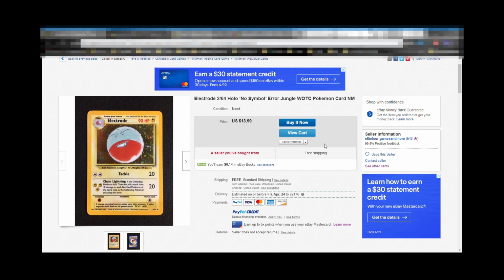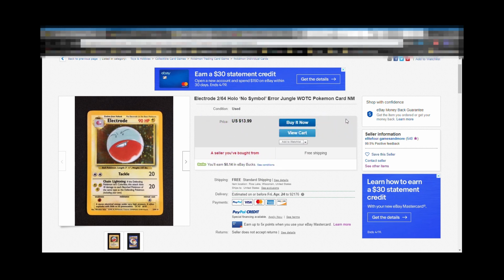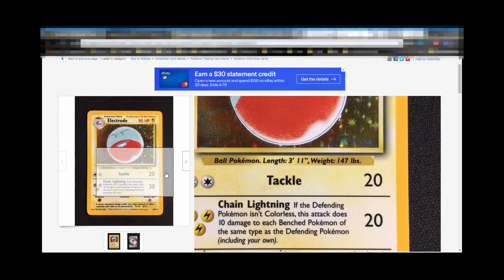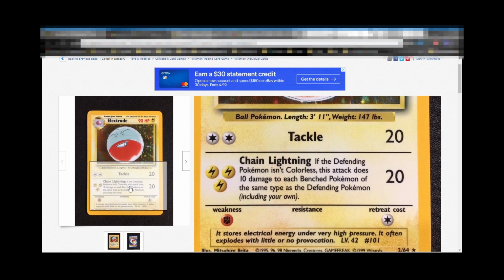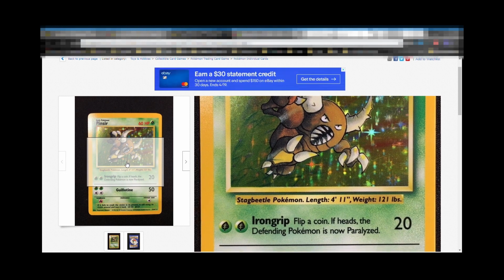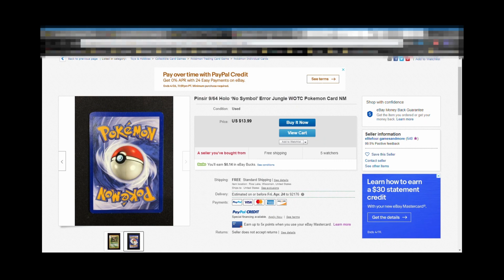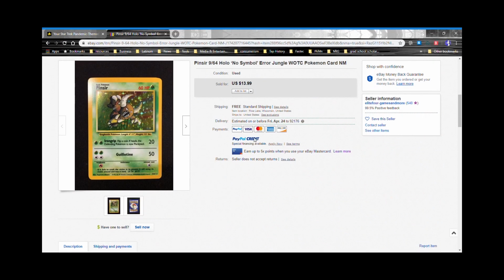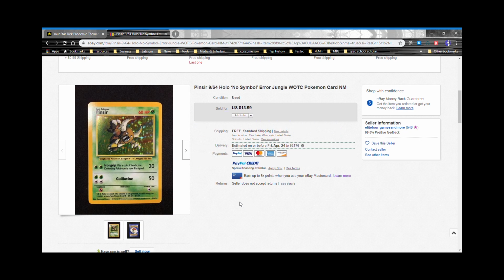Are You Buying Junk?! - Lessons in Investing/Collecting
Here in the Collector's Corner I share things about cardboard crack and TCG that I think others will want to see.  I've been collecting Pokemon TCG since almost Day 1, and after 20 years, I hope I've got something worth while to share.